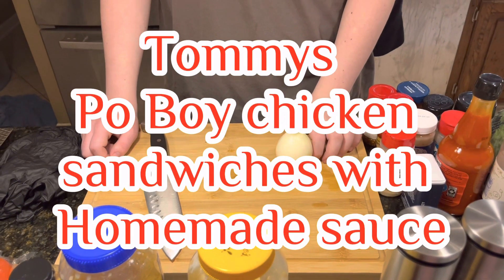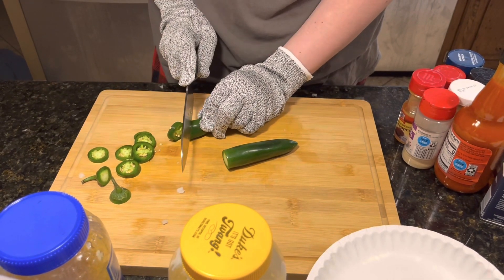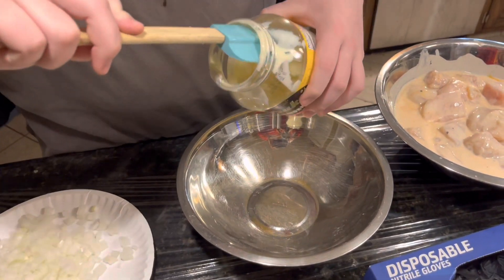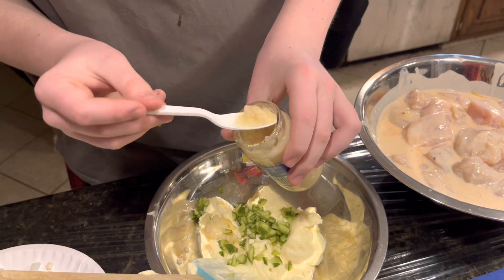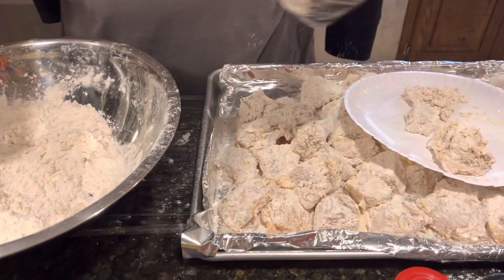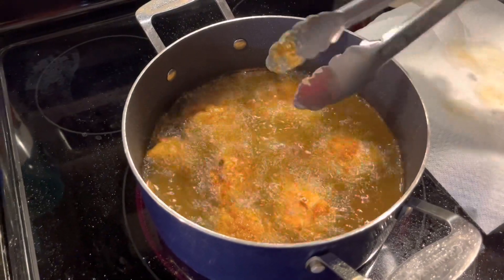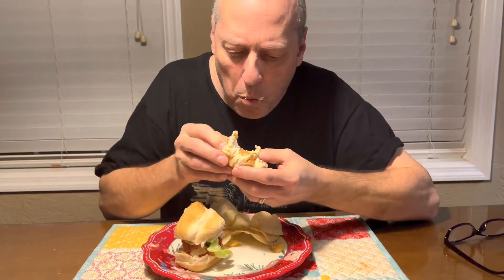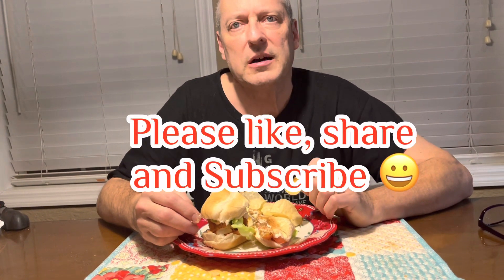Tommy’s Po Boy chicken sandwiches with homemade sauce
Delicious sandwich with homemade sauce created by our awesome son Tommy